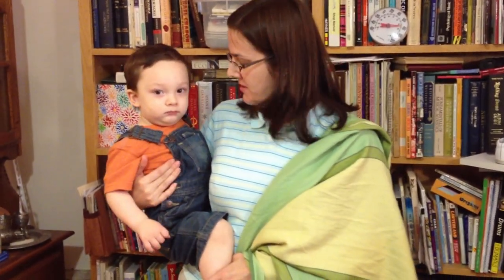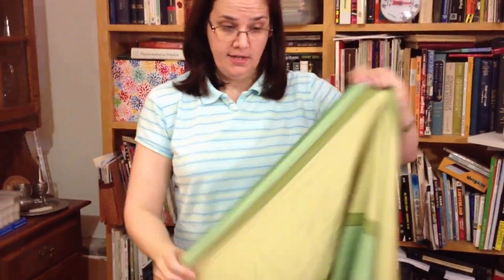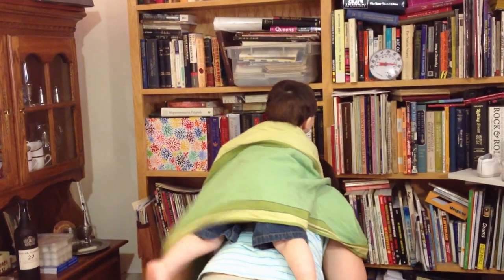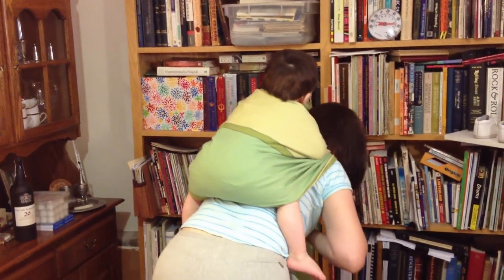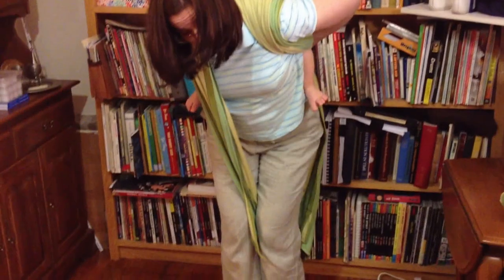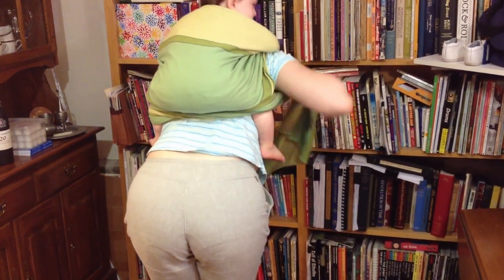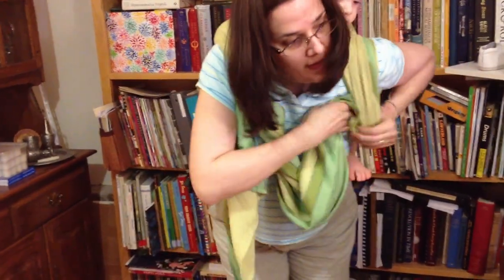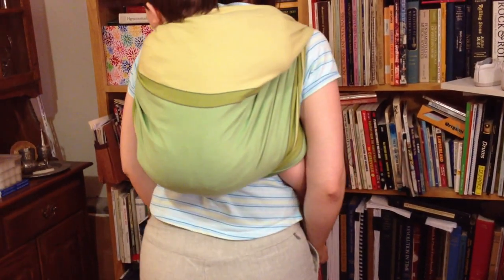Knotless Ruck Tutorial